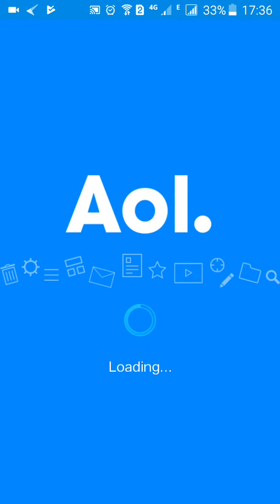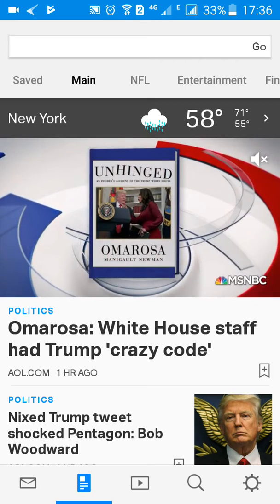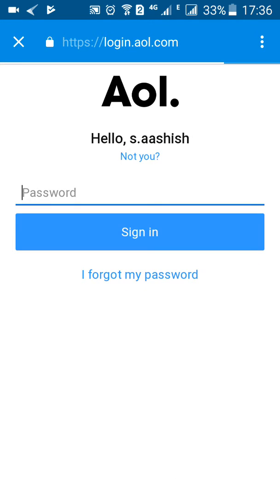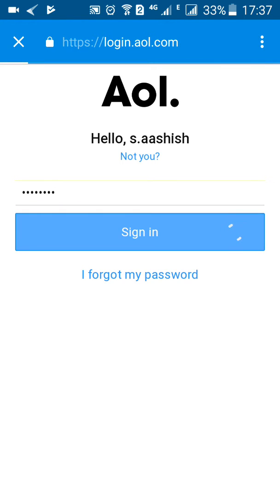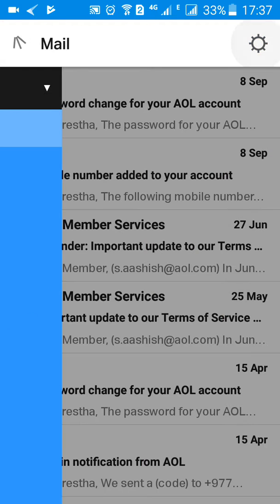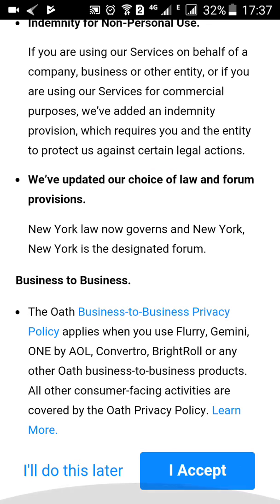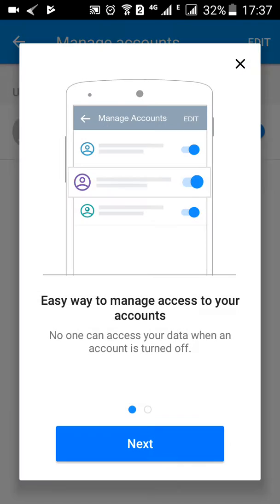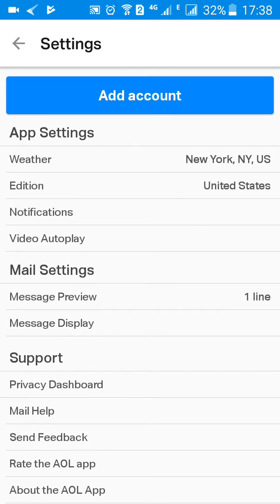How to sign into Aol Mail on app | How to sign out of Aol app